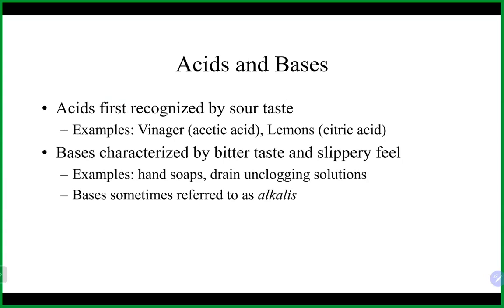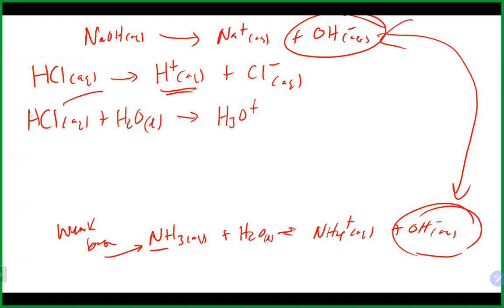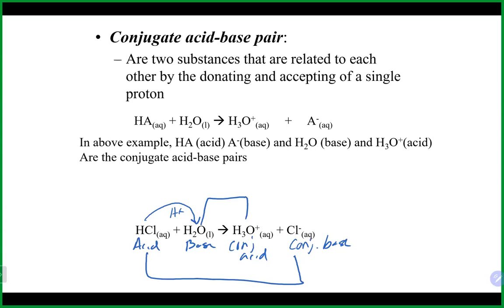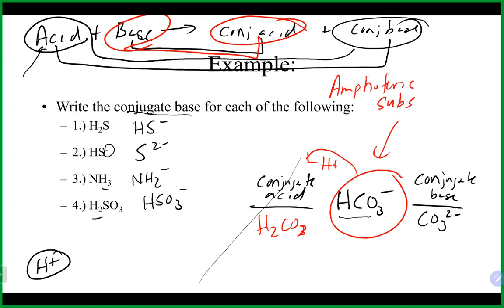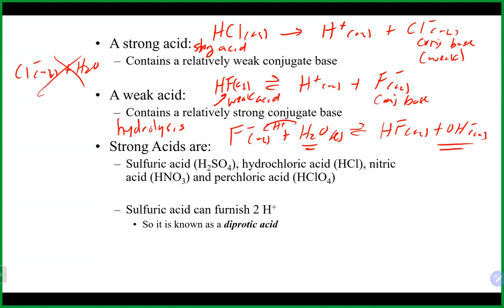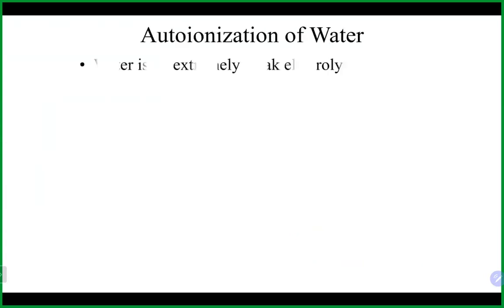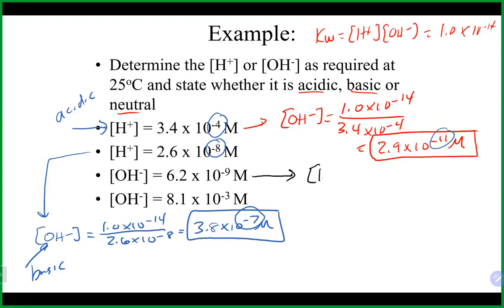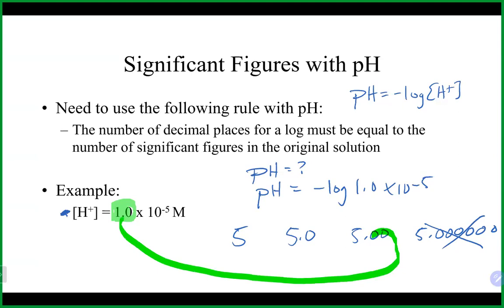Chem 3 Lecture 5/1/23 (M) (Ch 16)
We lectured on Ch 16 (acids and bases, Bronsted Lowry, conjugate acids and bases, Kw, pH)